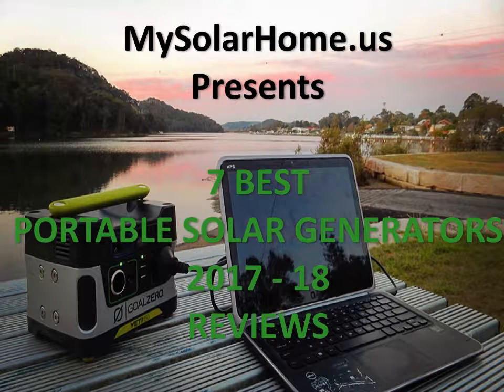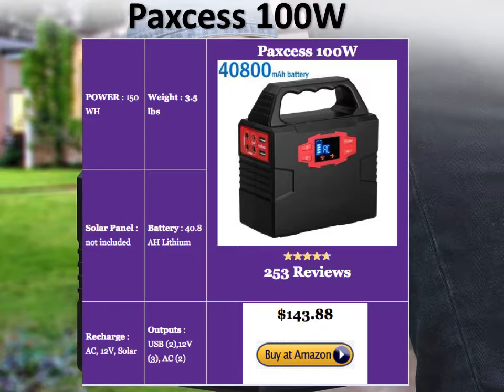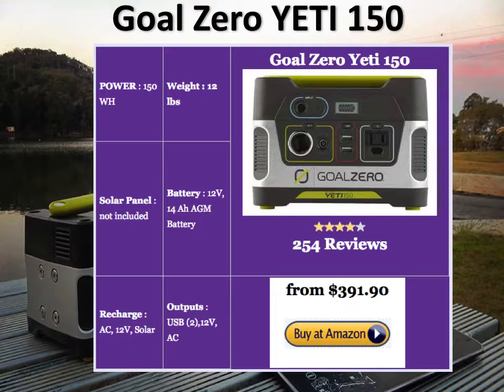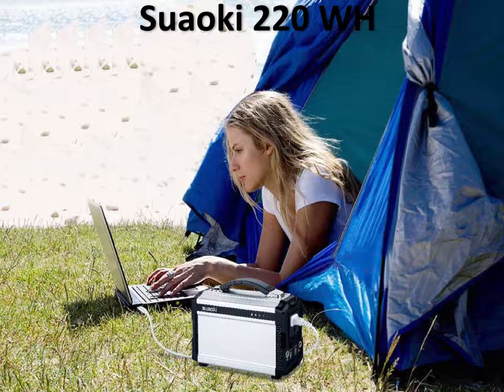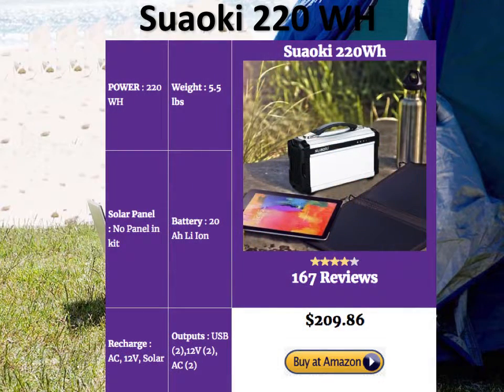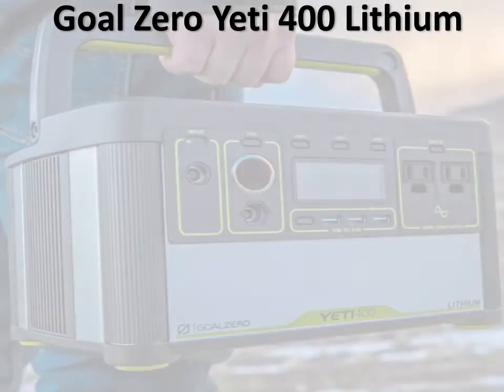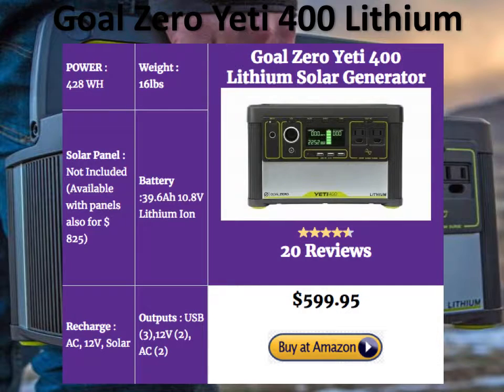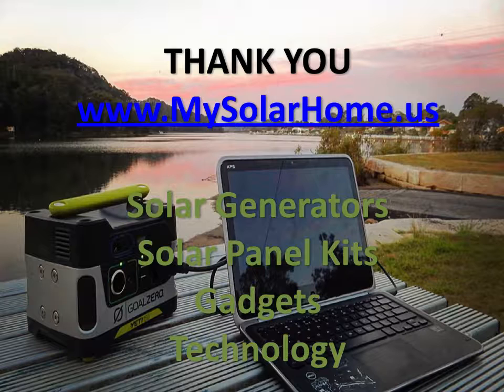7 Best Portable Solar Generators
MySolarhome.us is a TMT awardee website for the best solar and technology news. We are delighted to bring you the TOP 7 PORTABLE SOLAR GENERATORS for indoor and outdoor home use in boats and RV's and for camping and the outdoors. Read detailed reviews of all these generators

Links to all the  featured solar generators on Amazon are here :
Anker Powerhouse 400
Goal Zero Yeti 150
Goal Zero 400 Lithium
Kalisaya KP601
Paxcess 100
Suaoki 200
Suaoki 400

What can they power? Our review focuses on what each portable solar generator can power : can the inverter generator power a Desktop, Kitchen Appliance? How many times can it charge a Laptop? .

Pros and Cons : Whats good about these portable solar generators ?  Whats not so good? Prices and important specs for the portable solar powered generators.

Ratings and Reviews:  Chose only the top solar generators and then identified the Best Portable Generator and the Best Heavy Duty Solar Generator in this curated list of top ten solar powered generators for home, RV, camping and survival.